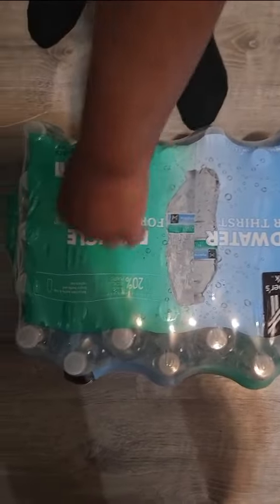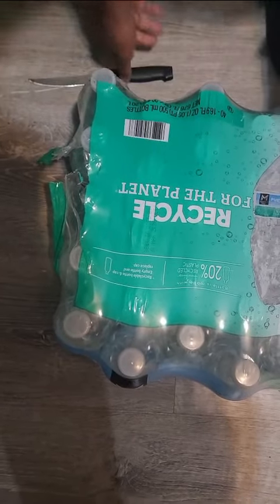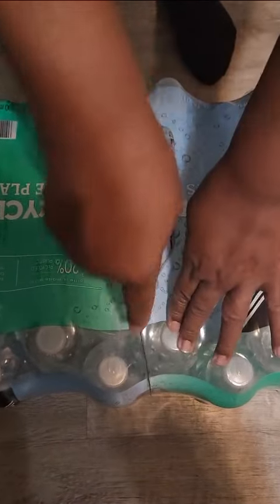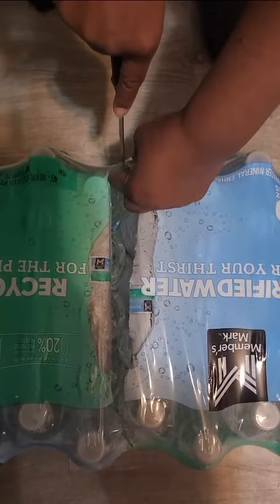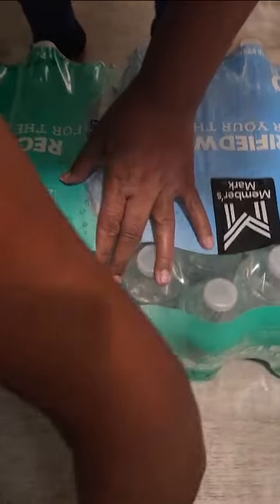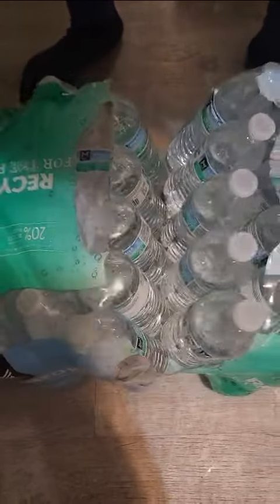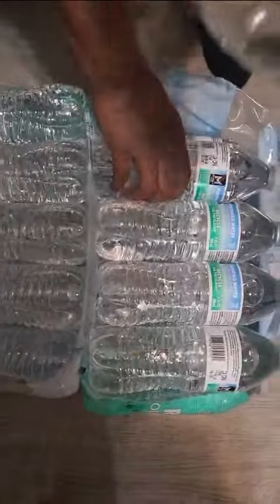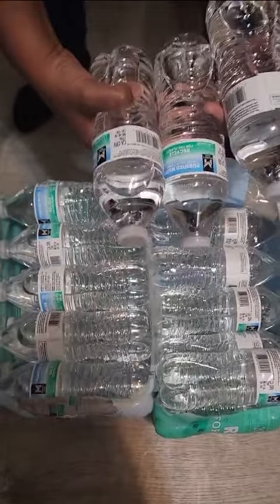How to open a case of water